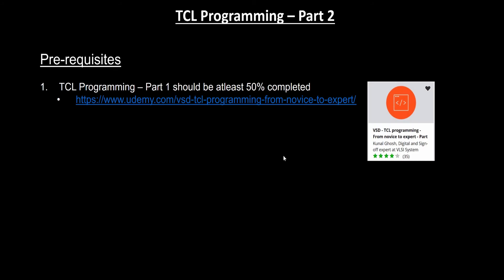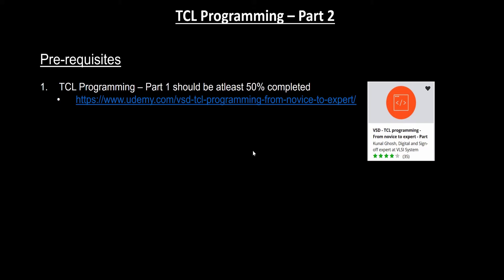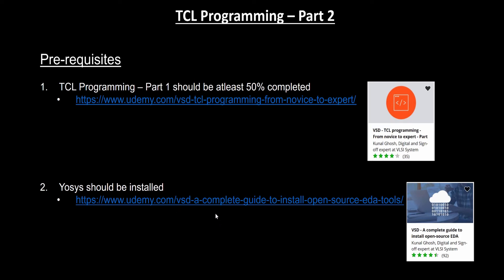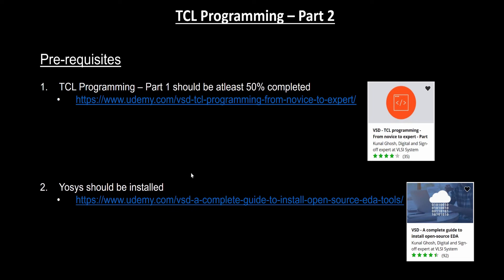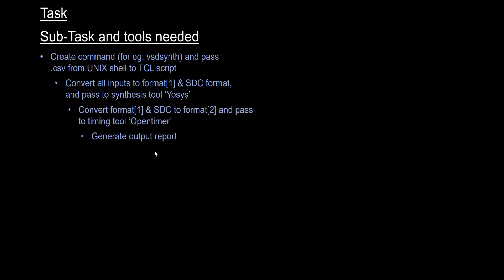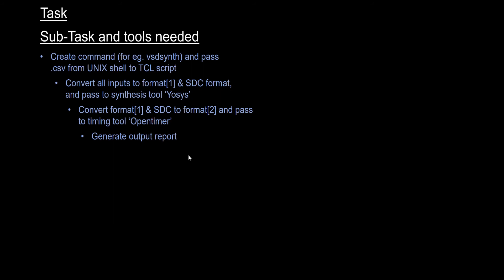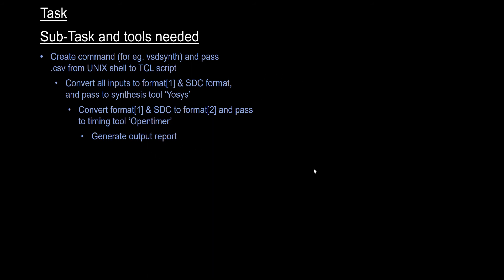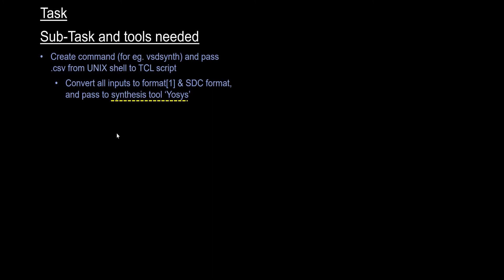L0 - Introduction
As promised, again, TCL Programming - Part 2 course has been pre-launched with 5 videos. Many more to come, as always.

This course is a unique mixture of TCL programming being used in manipulating output EDA tools, creating EDA commands (like call_timer, read_sdc, and many more) and generating output timing summary report. The concept of this course can be extended to create any command, moreover, create any kind of UI you wish to.

Certain per-requisites are necessary for this course i.e. you need to complete TCL programming - Part 1 course, atleast 50% to enjoy this course to the fullest. As with my other courses, I am very sure, this course will also be one of "Best-Sellers".

I can guarantee you, this time, your ride with this course will be more memorable one, as its a "first-of-its-kind" "state-of-the-art" unique blending of TCL with EDA. So ride along, and enjoy while learning.